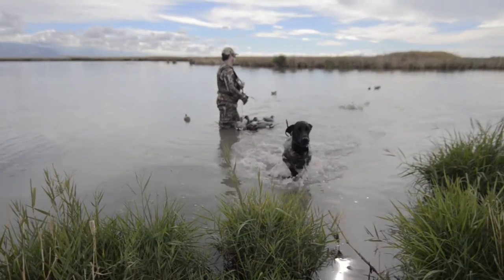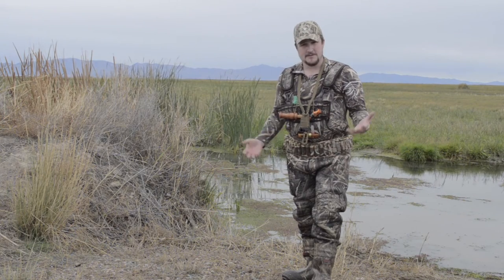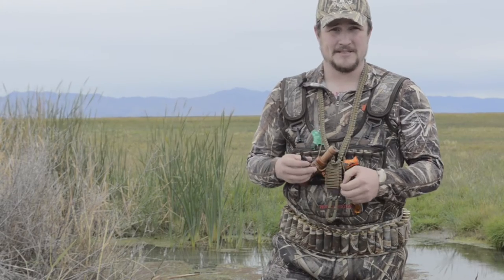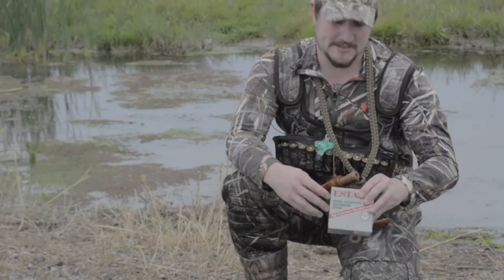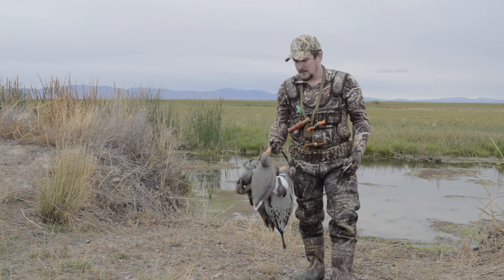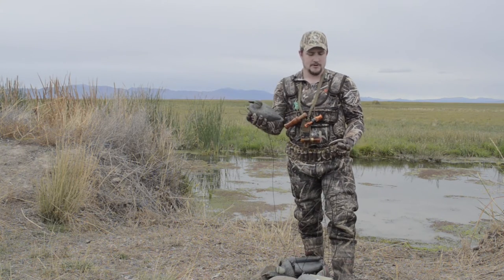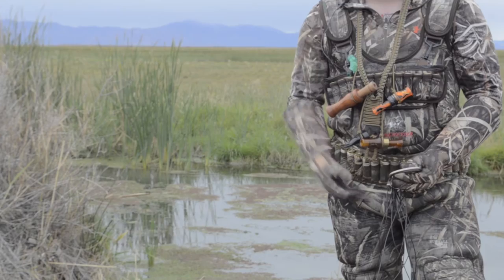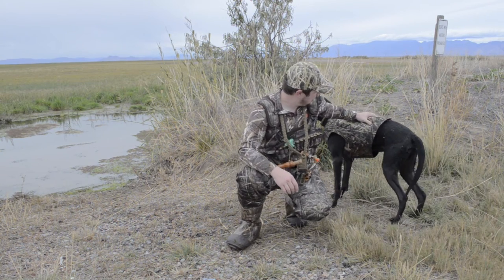Escape: A Day of Waterfowl at the Wetlands - Harold's Crane by Willard Bay, Utah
Ready to get your feet wet duck hunting? Stay dry & have a good time out there in your favorite swamp, Utah or beyond, with tips from Tyler at Smith & Edwards. Roger helps out!

We filmed this at the Harold's Crane Waterfowl Management Area, just behind Willard Bay, due west of Smith & Edwards in Farr West, Utah.